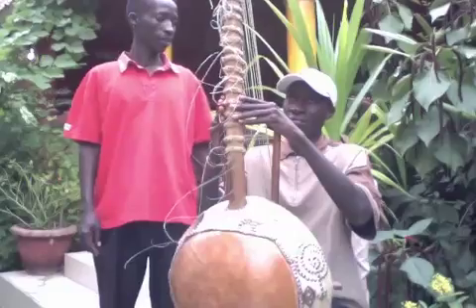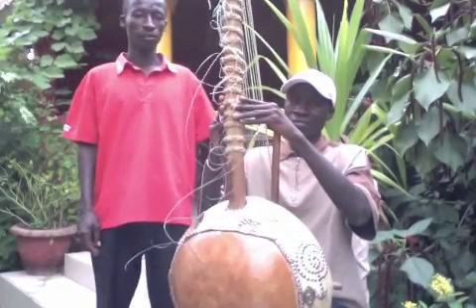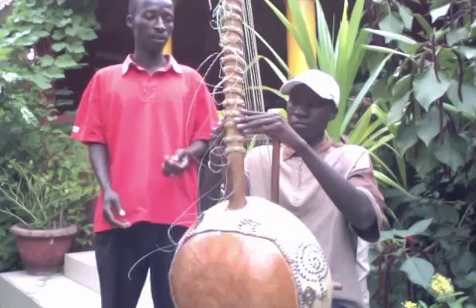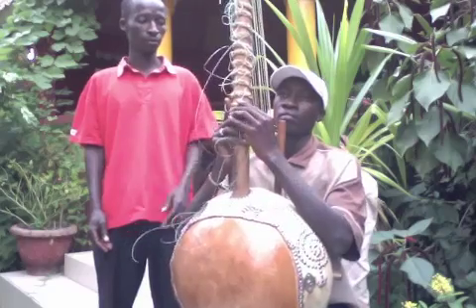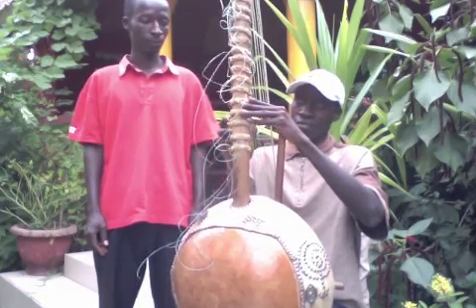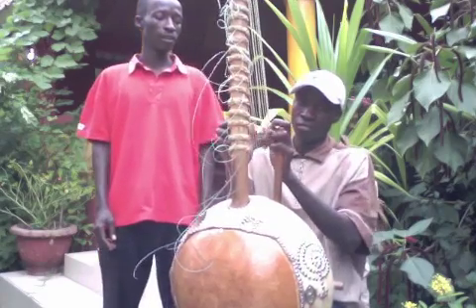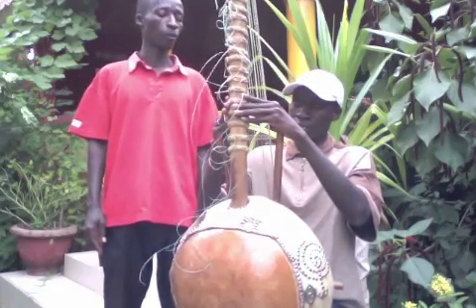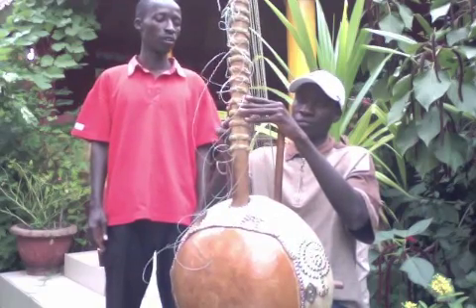Sekou and Ousman lesson - Tuning of Kora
A simple introduction to the process of tuning ones Kora, the fine tuning of a Kora is done not only for when the strings are out of tune but also re-tuned to suite the particular cord of the song being played. You will be in good hands of an experienced teacher and a great performer in the art of the  west african Kora, the Saho family are traditional jali / griot, passing on the musical heritage from fathers to sons through countless generations.